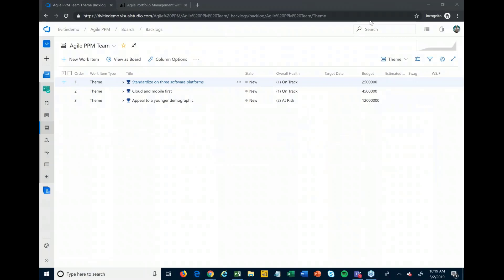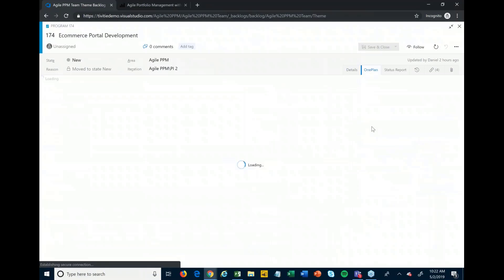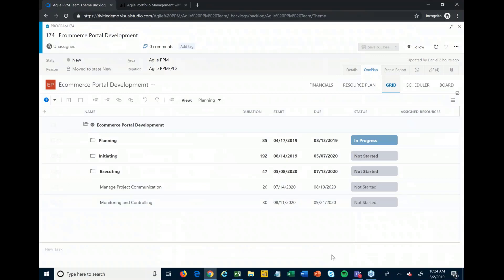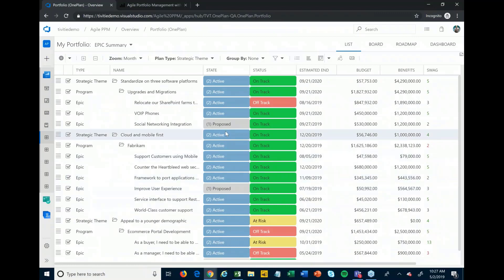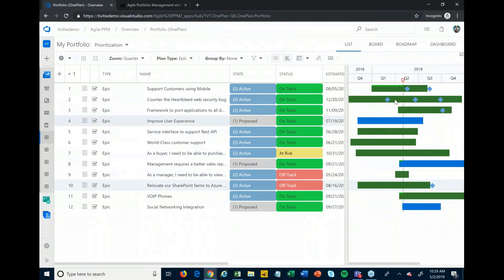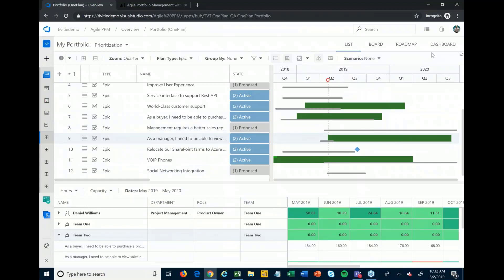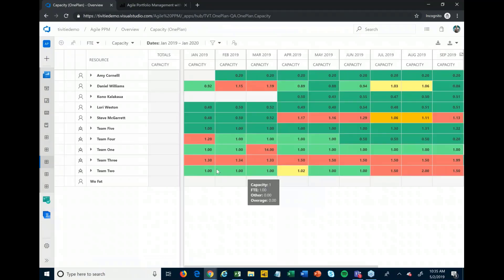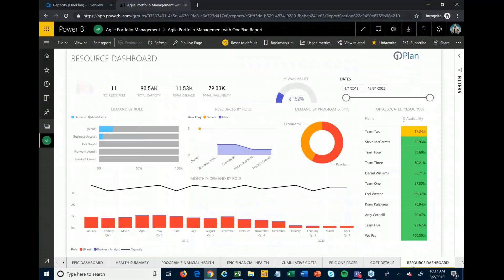Optimize Your Agile Project Portfolio With Azure DevOps & OnePlan: Step-By-Step Guide!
This in-depth demo shows how OnePlan and Azure DevOps streamline Agile Project Portfolio Management. Explore OnePlan's features for high-level planning, resource allocation, financial planning, and roadmap creation. Learn how to prioritize and plan scenarios within Azure DevOps using OnePlan's integrated tools.

This video is about Optimize Your Agile Project Portfolio With Azure DevOps & OnePlan: Step-By-Step Guide! But It also covers the following topics:

OnePlan Agile Integration
Agile Project Planning Guide
Financial Planning In Agile

Video Title:   Optimize Your Agile Project Portfolio With Azure DevOps & OnePlan: Step-By-Step Guide!

✅ About OnePlan.

Welcome to OnePlan! We offer easy-to-use tools for managing projects, finances, resources, and work. Our platform works with Microsoft Project, Planner, Azure DevOps, Jira, Smartsheet, monday.com, and more. Get a complete view of all your work in one place.

This channel provides tutorials, tips, and best practices on project portfolio management, strategic portfolio management, and project management. Learn how to improve resource planning with our top-notch project management software, portfolio management software, and resource management software. Discover how to excel in project tracking, planning, scheduling, and collaboration.